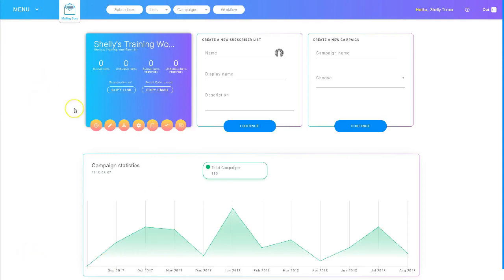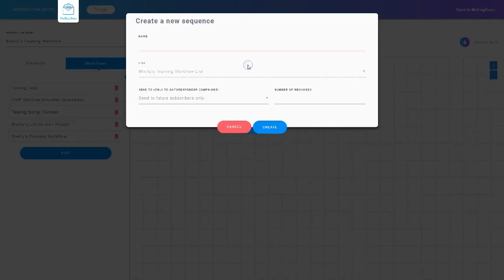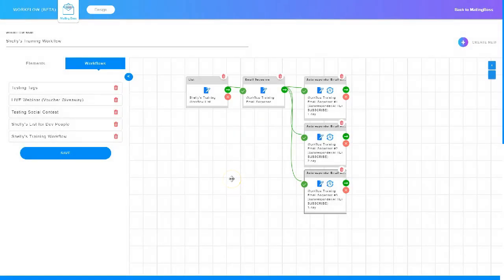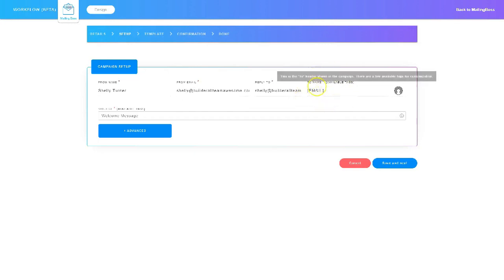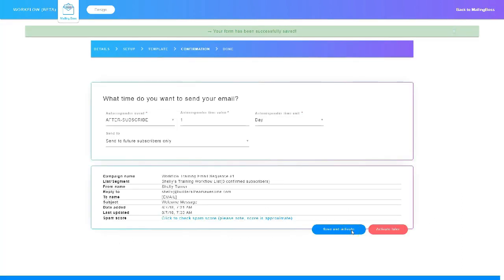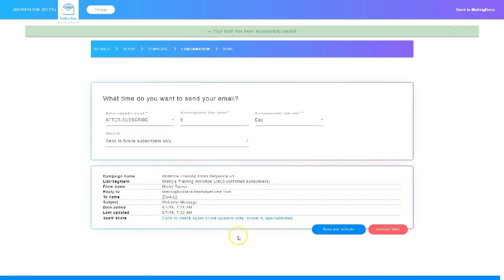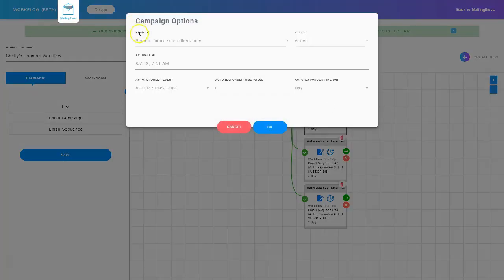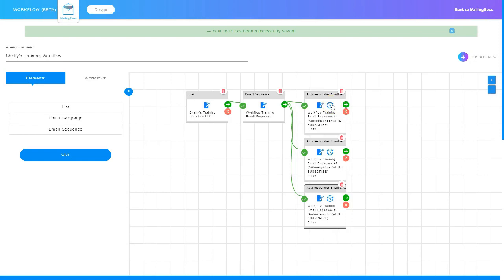How to Add an Email Sequence to Builderall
💫COMPLETE Business in a Box! Earn 100% Commissions Upfront and 30% Commissions Residuals💫

In this video we show you how to add an email sequence to Builderall. An email follow up sequence is vital for lead generation in any business. Learning how to add an email sequence in Builderall will greatly increase the effectiveness of your email list.   Builderall is a complete business in a box and allows you to earn 100% Upfront and 30% residual commissions.

 BONUS:

#1 TEAM DEE CAR LADY Rotator Link!
#2 Get Weekly Live Training on how to use Builderall in YOUR business
#3 Step by Step training Process to Earn Residual 100% - 30% Commissions in Builderall
#4  Complimentary vacation Stay at top Resort!
#5  $100 Restaurant voucher good at thousands of Food Places across the country

Builderall Features Included: $49.90/month

100% Upfront Commissions
30% Residual Commissions
Unlimited Websites
Unlimited Funnels
Unlimited Autoresponder
Facebook Autoposter Tool
Facebook Messenger Chat Bot
Webinar Creation
Membership Site Creation
Animated Website creation
Website Analytics
Video Editor
Browser notifications
"Go Viral" tool
Script generator tool
"Social Proof" Tool
"Marketplace" to sell your own products
Virtual stores
🔥Join Team Dee Car Lady in My #1 Money Making Source Online. CLICK THE LINK BELOW 💯 🎉

Don't wait and watch others become successful!
YES, this is for regular people and average Joes just like you!

Make $100 - $500 Daily

How to Make Money by Giving Away Free Vacations

Get Started w/ Team Dee Car Lady

Fastest Way to Earn in Easy 1up

Join the Simple Home Business below

Get FREE Leads with this Simple System

**Earn your first $300+ Online

(( Boost Sales in your businesses Instantly))

Tools we use to generate consistent income online

Let's Take This Ride To The Top!